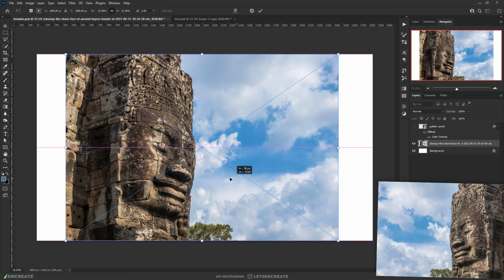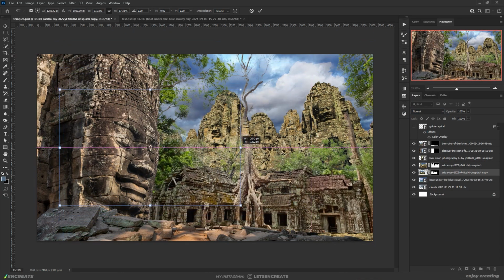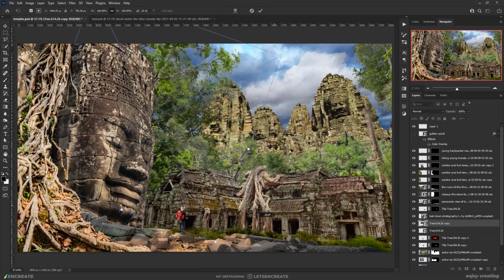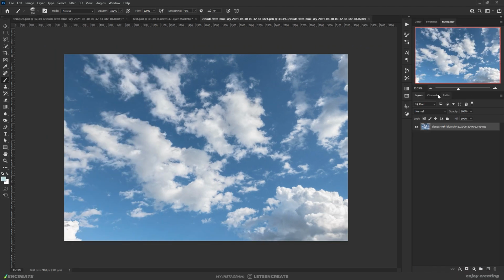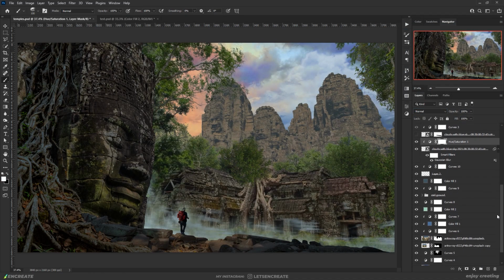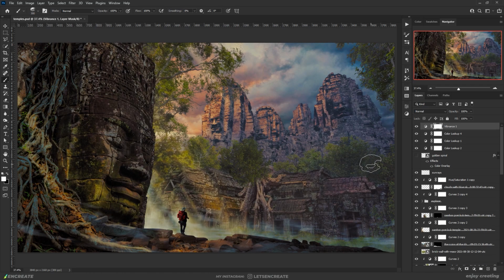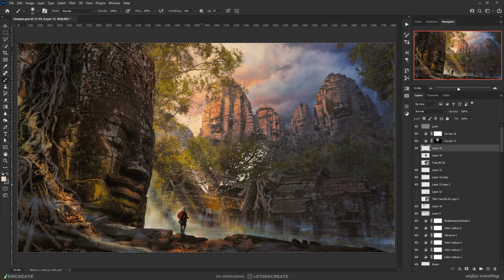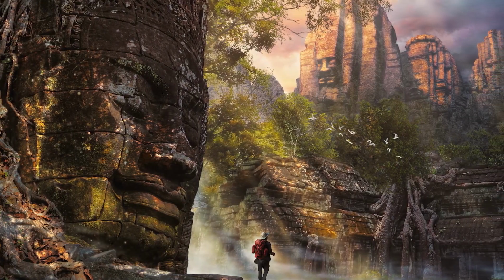Creating HIDDEN TEMPLES in PHOTOSHOP | Photo Manipulation Speed Art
Get unlimited downloads of stock photos, 3D assets & graphic overlays, and much more with Envato Elements.

In this video, I created a Hidden Temples Photoshop composition. Since this is the first video of the year, I felt about creating an artwork revolving around the theme of journey and exploration. And the first thing that came to my mind are the visuals from games like Uncharted and Tomb Raider. For the ancient temples, I opted for the enigmatic ruins of the Cambodian temples. The giant faces of the majestic Bayon temple and the haunting root-covered ruins of the Ta Prohm temple were the perfect candidates to tell the tale I had in my mind.

That way, I will know that my videos are coming off some use to you and will help me create better content in the future.

Enjoy Creating!